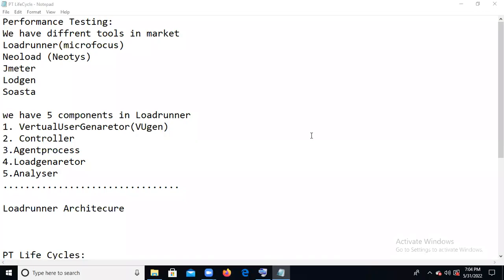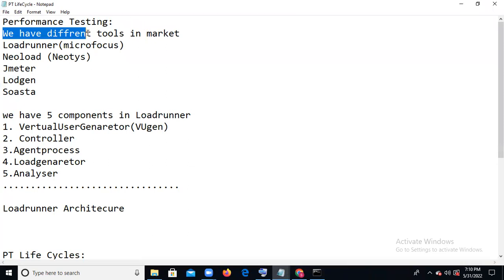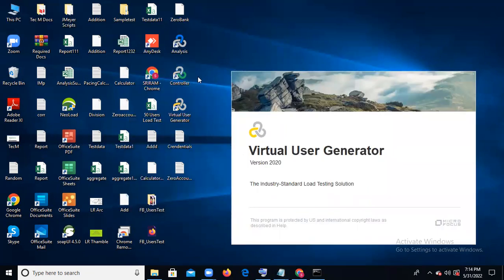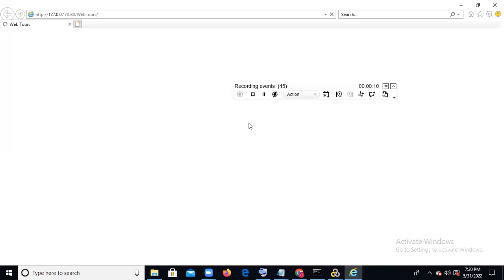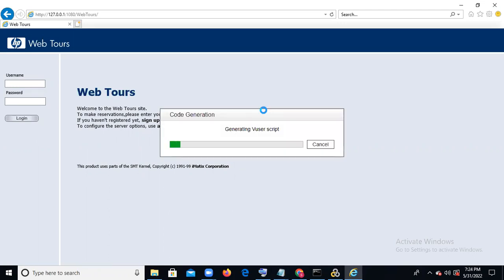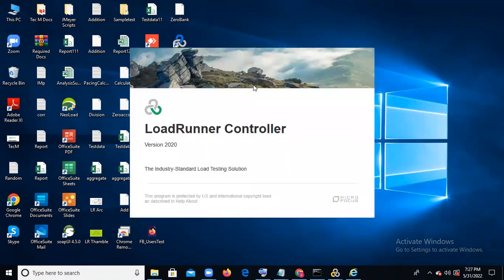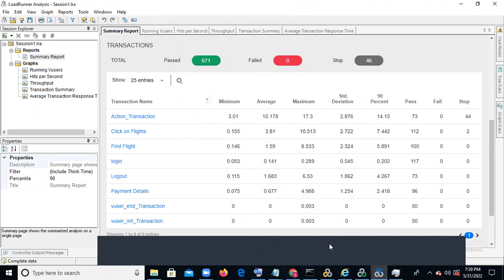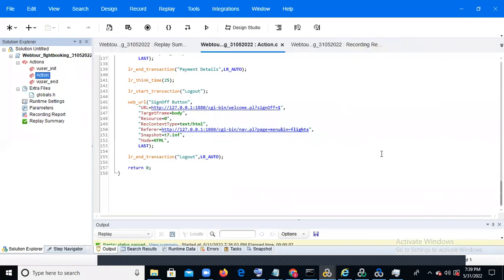Load runner Demo Class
Load runner Demo Class for June Batch